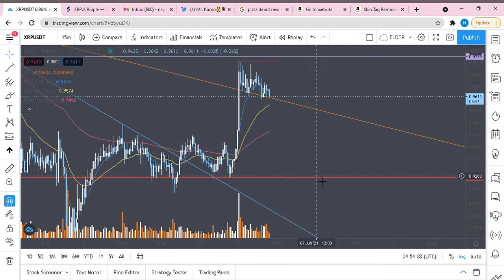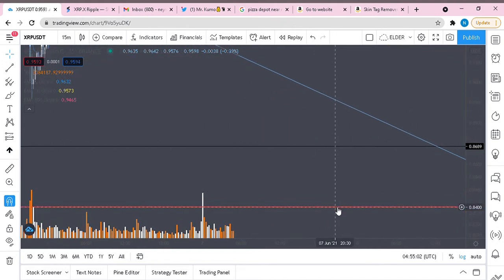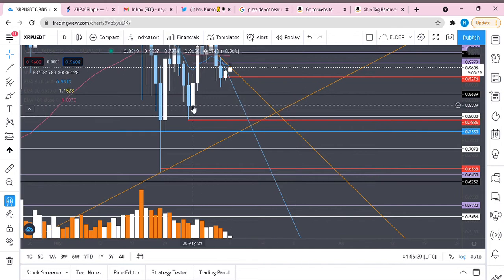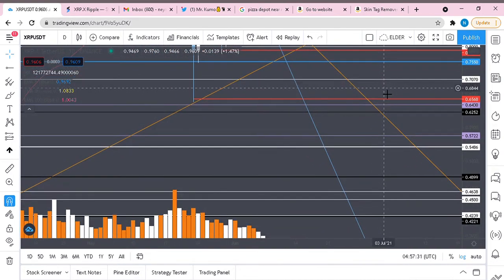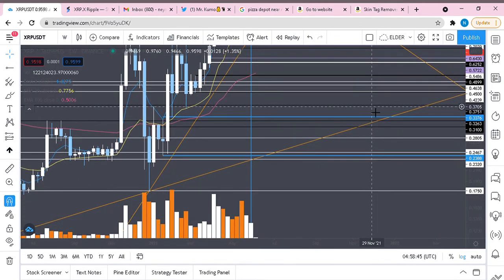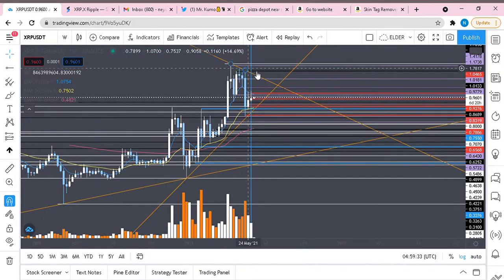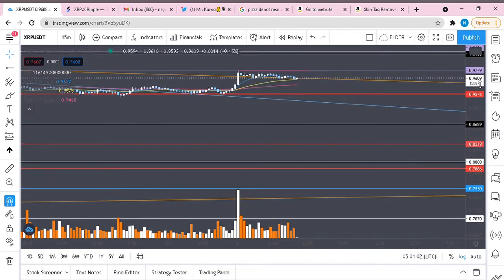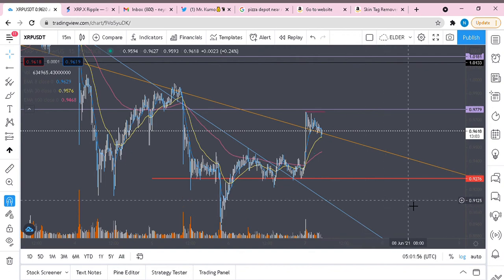xrpyoutube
xrp trading analysis